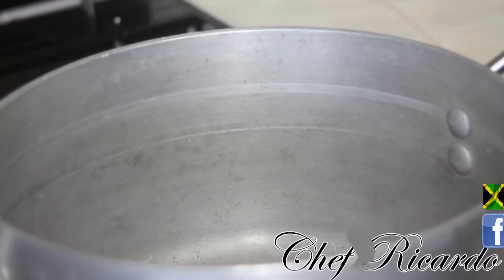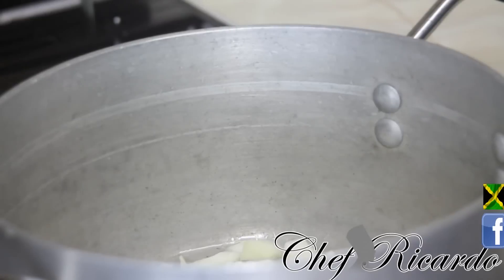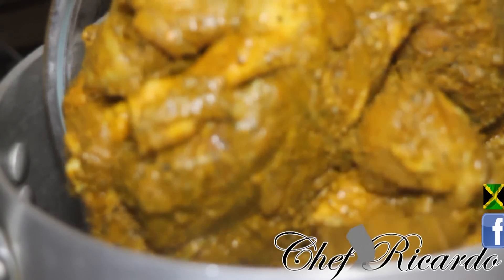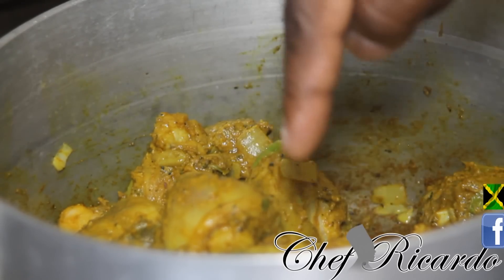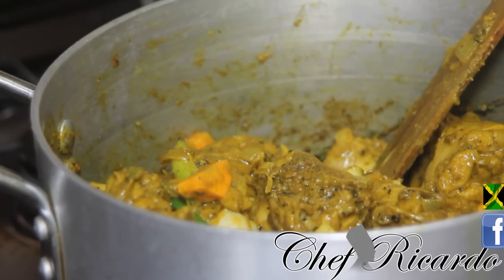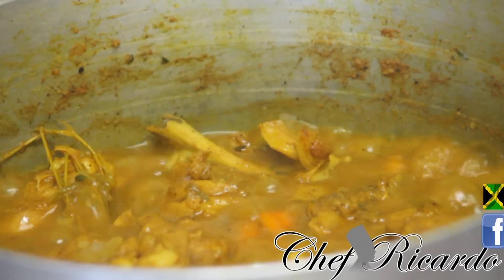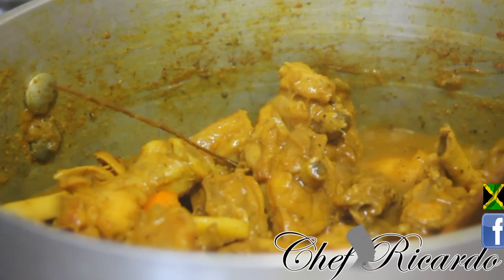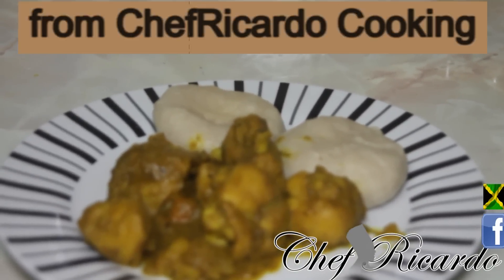One Of The Best Caribbean Curry Chicken Recipe | Recipes By Chef Ricardo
One Of The Best Caribbean Curry Chicken Recipe